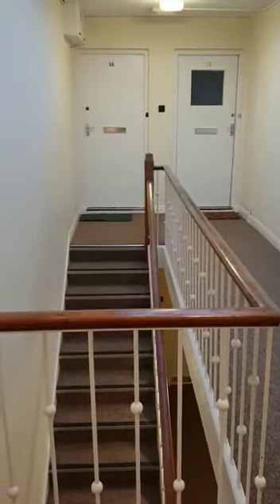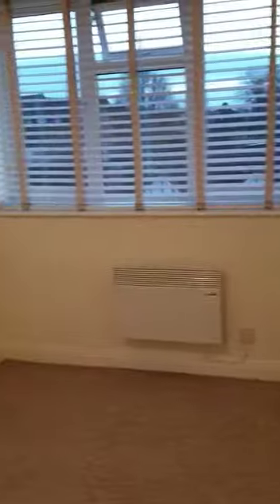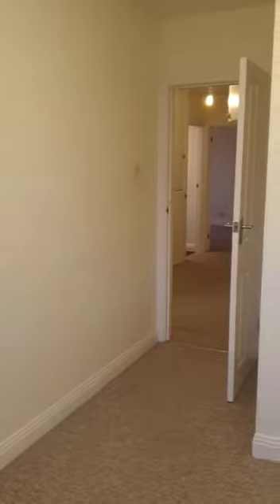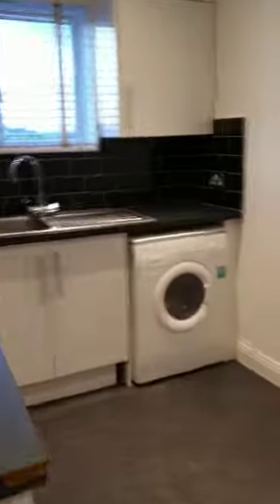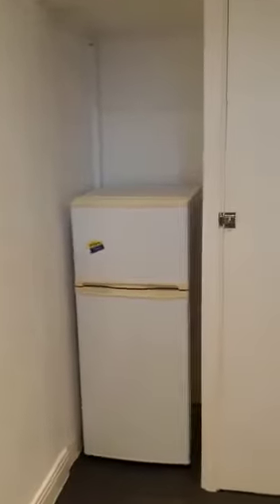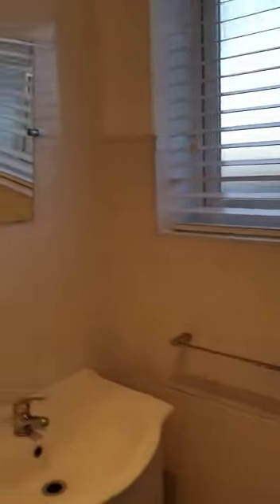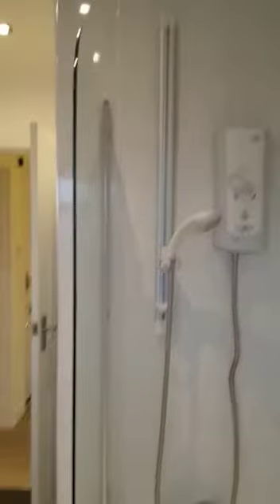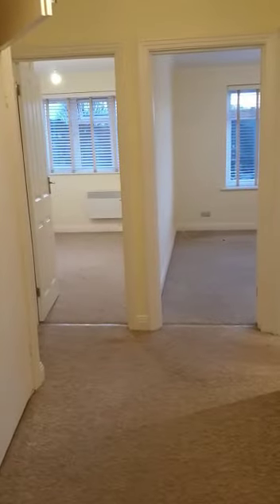17 Derby Court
2 bed u/f flat close to 7 Dials. Good size lounge. Double & single bedrooms with fitted cupboards. Kitchen with appliances and plumbing for w/m. Bathroom with electric shower. Electric heating.